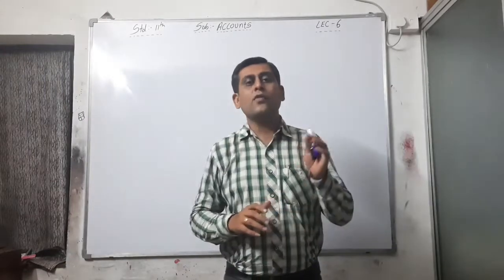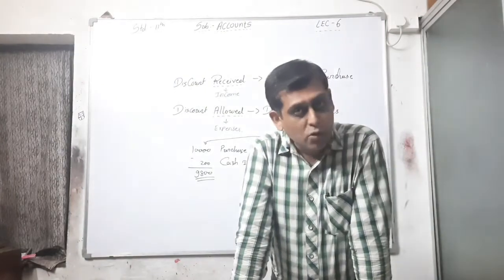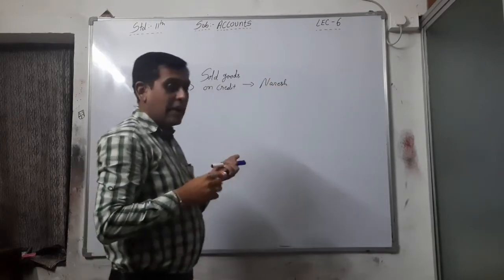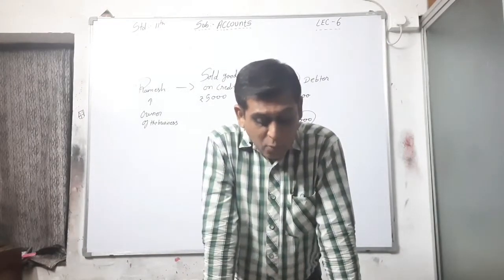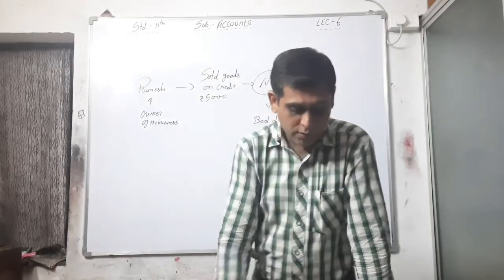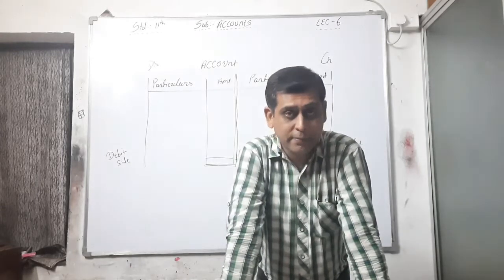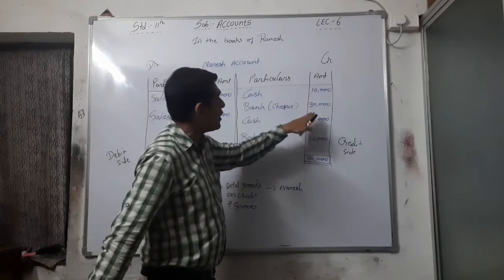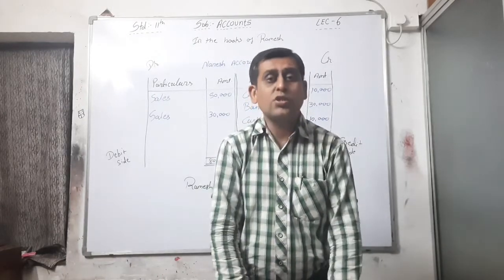ACCOUNT STD 11 CH 1 PART 6 DT 23 6 20